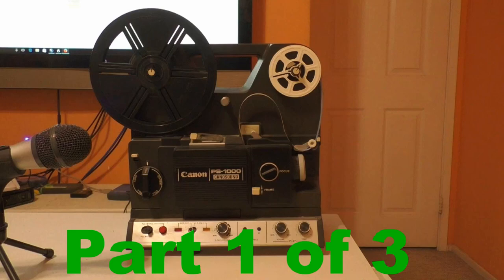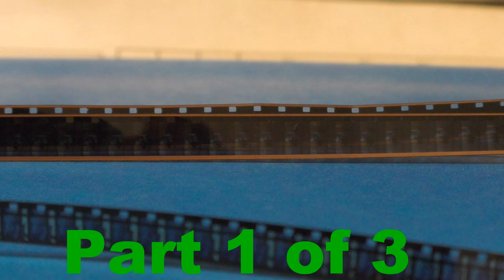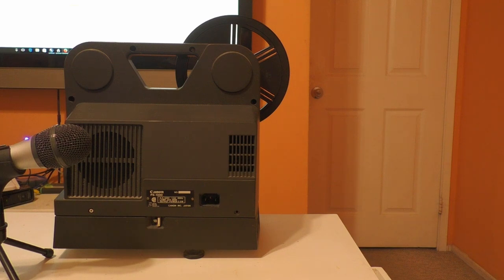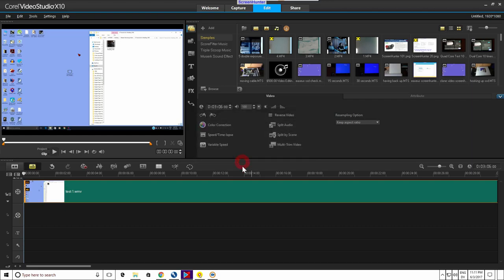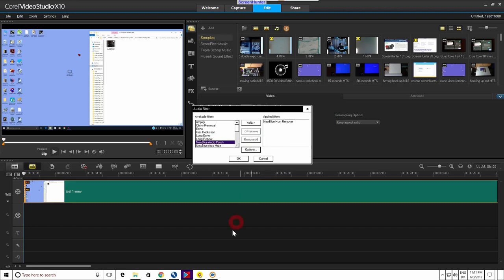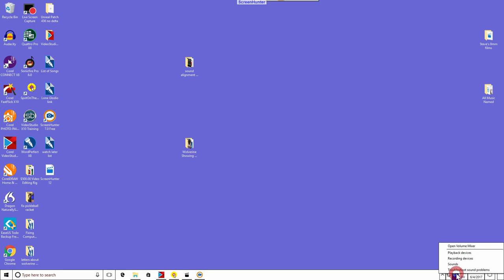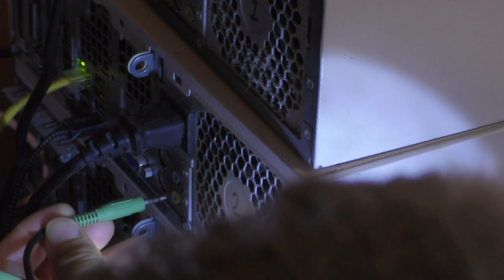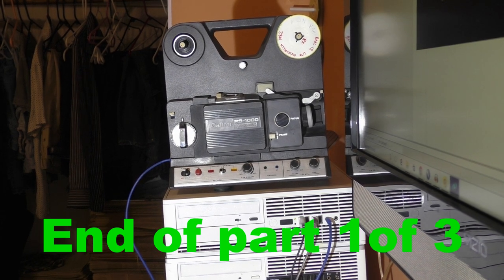Importing sound after copying from Wolverine 8mm and Super8 Reels Movie Digitizer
Part 1 of 3 on how to bring in a sound file after copying from a Wolverine MovieMaker by recording the sound from the projector and importing the sound using video editing software. Part one deals with the physical connection of the projector to the computer.

To Amazon 720P machine.

To Amazon 1080P machine.